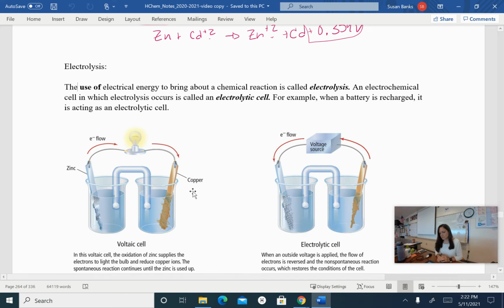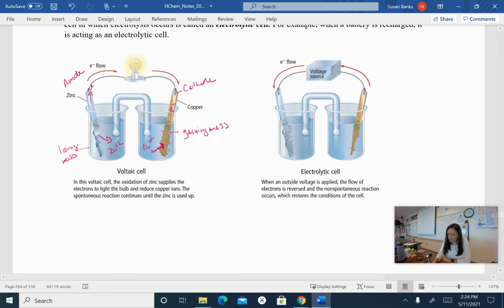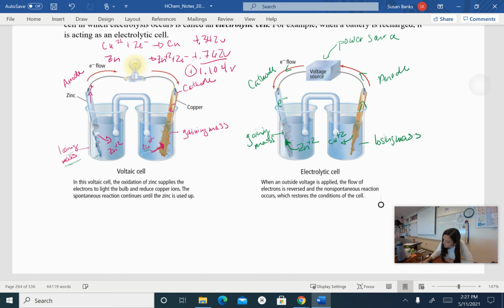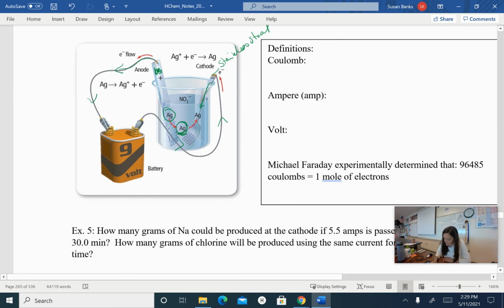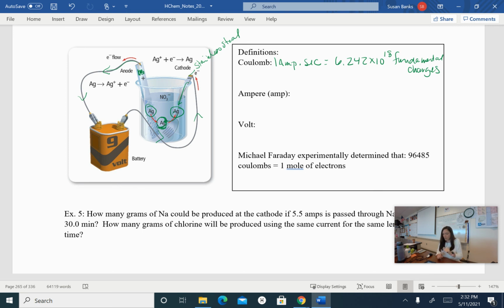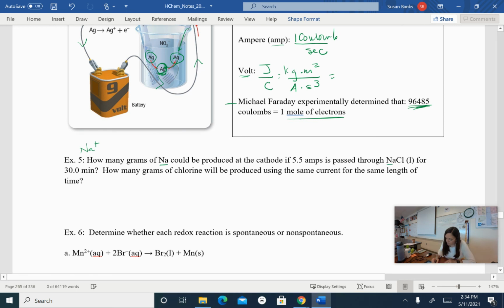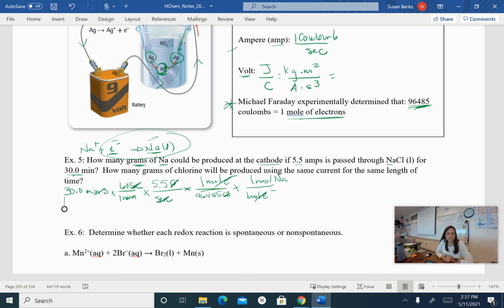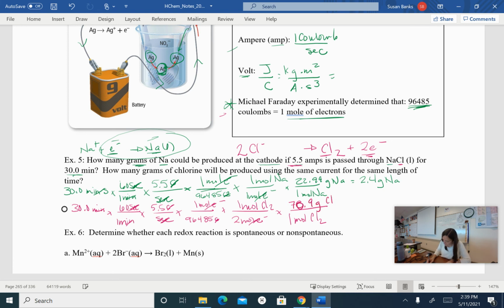Electrolysis Part 1